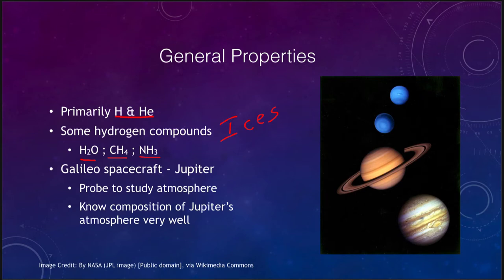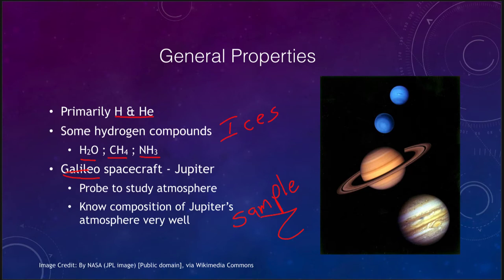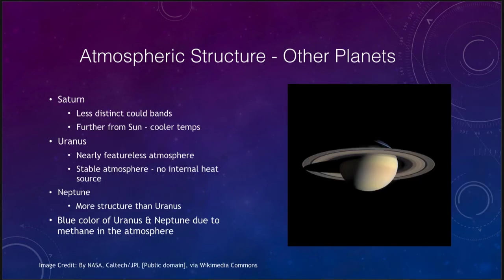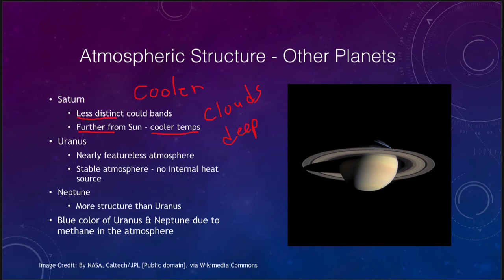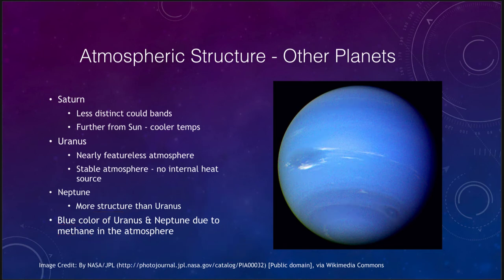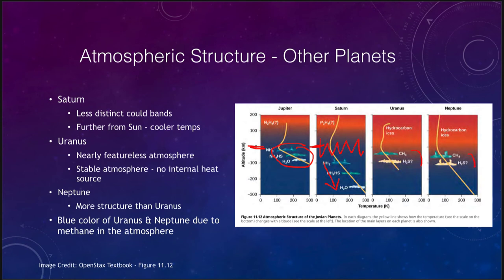Lesson 11 - Lecture 3 - Atmospheres of the Outer Planets - OpenStax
In this lecture, we will discuss the atmospheres of the four outer planets. These lecture videos are designed to complement the content in the OpenStax Astronomy textbook. The book can be downloaded free of charge